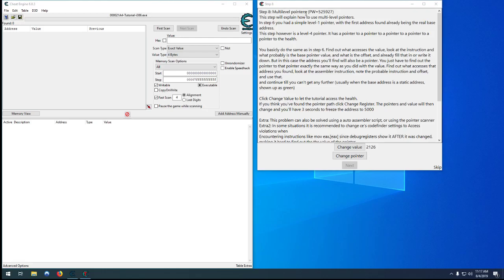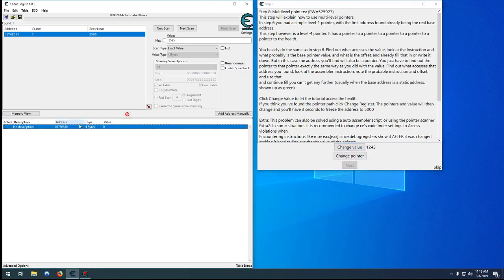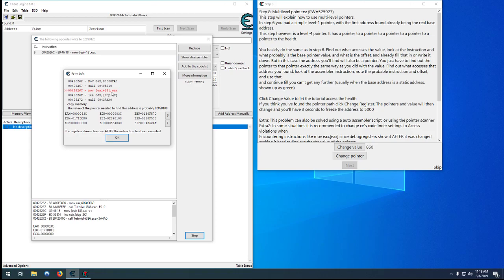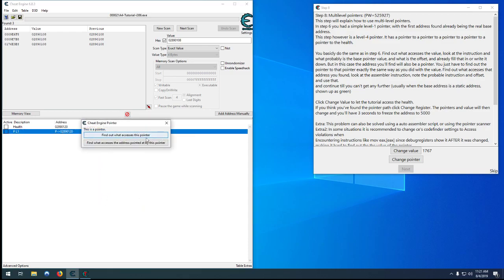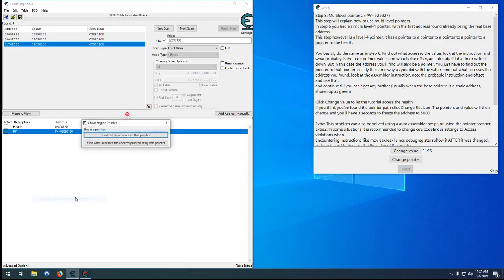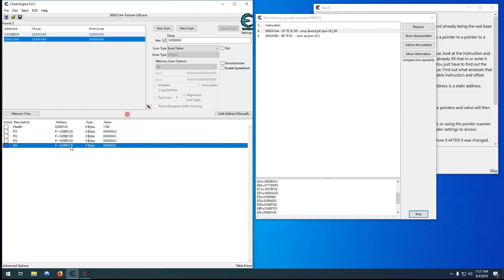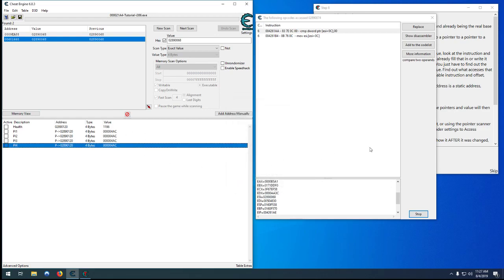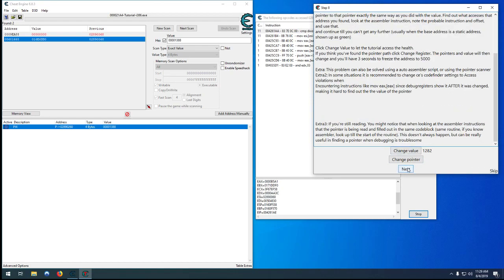Cheat Engine Step 8 - Multi Level Pointers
Cheat Engine Multi Level Pointers tutorial